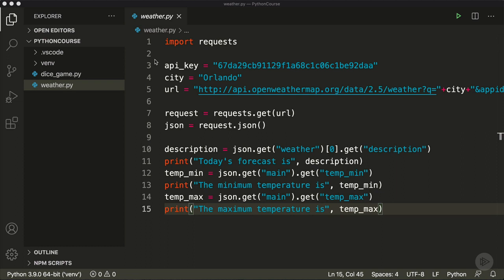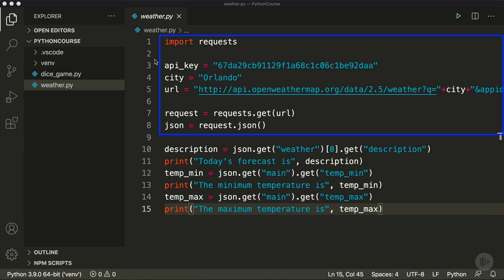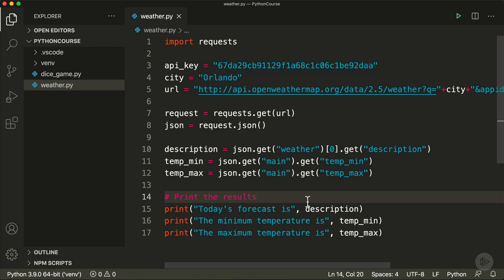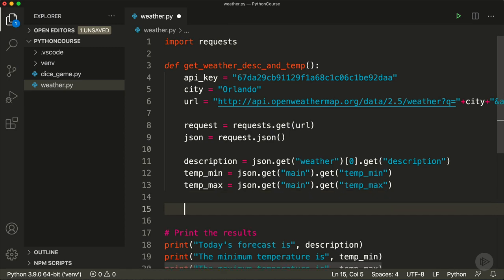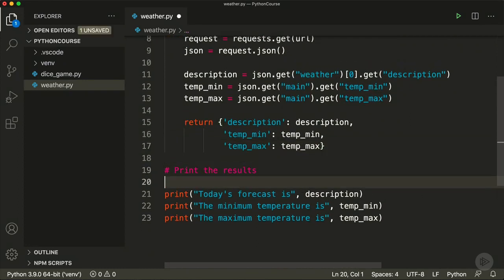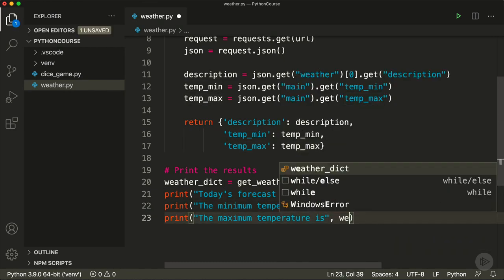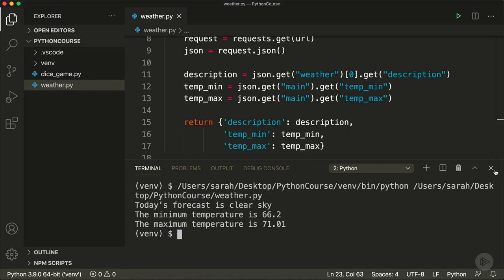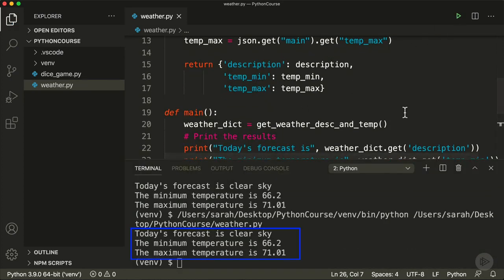06 3 demo add functions to weather py